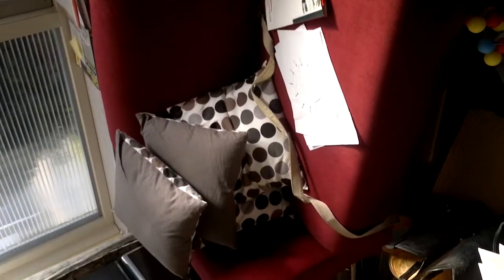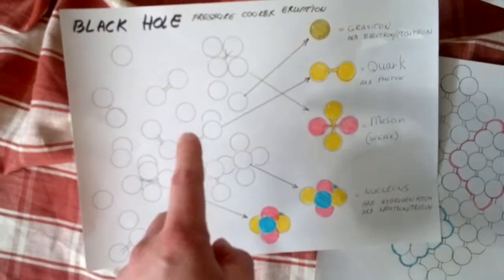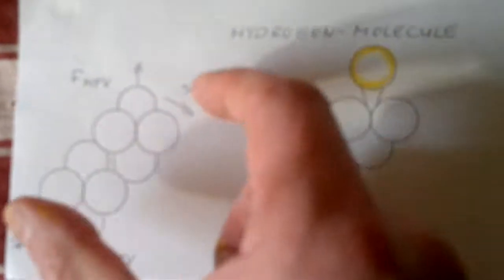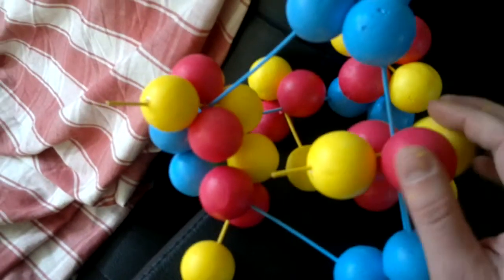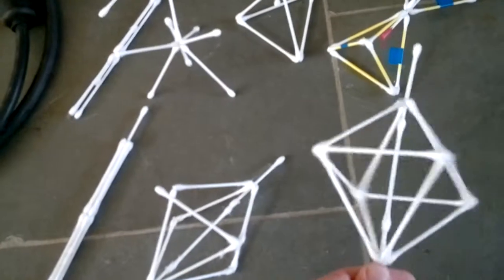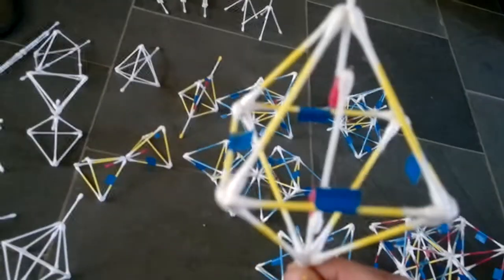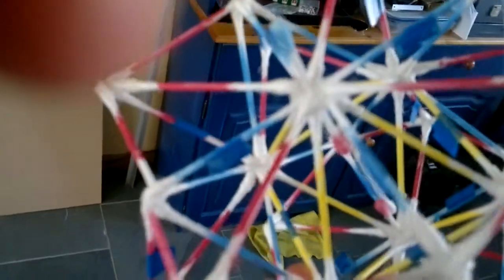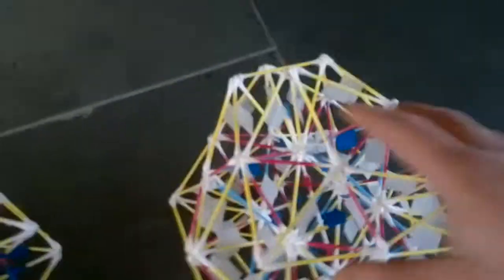SDR35 Electron shields & Valence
A nucleus according to STARDRIVE s a 3-quark. They were born inside the Big Bang pressure cooker (the singularity was in fact a massive black hole). Being gravitational, they cluttered together and fused into atoms. For example 2-hydrogen, 3-hydrogen, 3-helium and 4-helium.

Hydrogen and Helium are gridlocked, having 2 protons (valence) each. This makes up for the first shield. Hydrogen and Helium have more mass than our primitive measuring methods imply; gravity has little effect on gridlocked nucleons, that's why.

The most commonplace isotope in the shown lineup has 3 nucleons in the center, flanked by 8 other nucleons.
When it unfolds, it looks like 2 pyramids fused. The second shield has 12 nucleons, but because of Pauli only 8 of them have enough room to stretch out one of its orbiting gravitons (making it electrons.) So the second shield has 8 valence. The spins are powered by the aether, and the inner (more protected) nucleons are preferred to become protons. This makes it seem electrons like to move to the inner shield when space is available, while in fact it's only the electrons impulse moving inwards (turning an outside proton into a neutron, and an inside neutron into a proton).
This also happens when magnetizing iron: The nucleons DO NOT change orientation, the only thing which happens is transverse protons turn into neutrons and lengthwise neutrons turn into protons.

The 3rd shield has 18 valence (6 of the 24 neutrons cannot decay into protons because of Pauli)

The 4th shield has 32, the 5th 50 etc.
Quantum physics is easy as pie. I can't believe CERN hasn't figured it out yet; I completed this puzzle 8 years ago already...